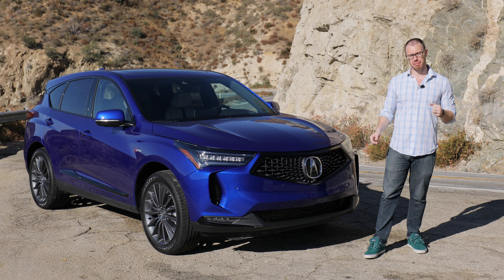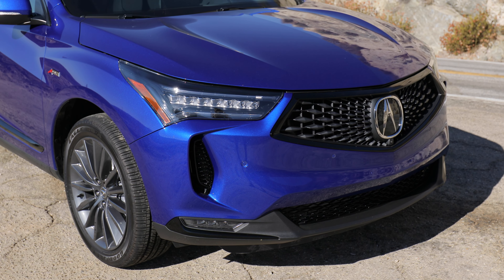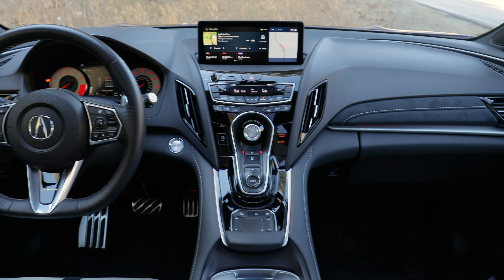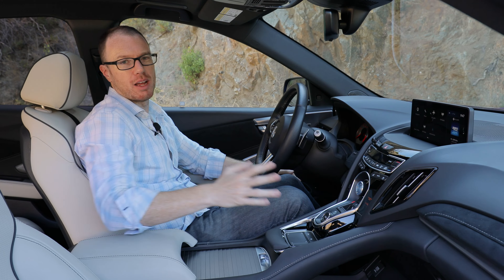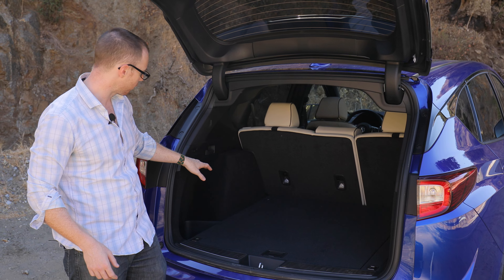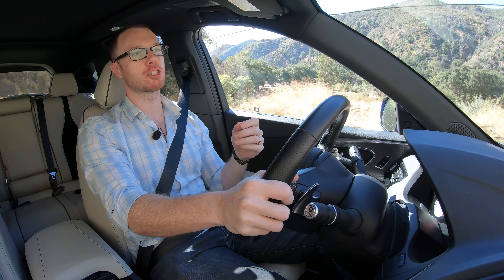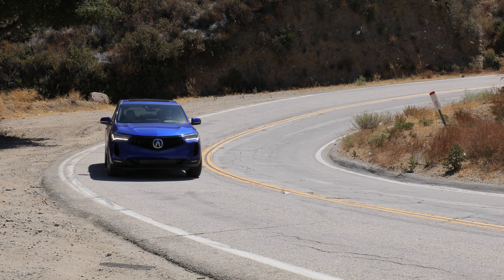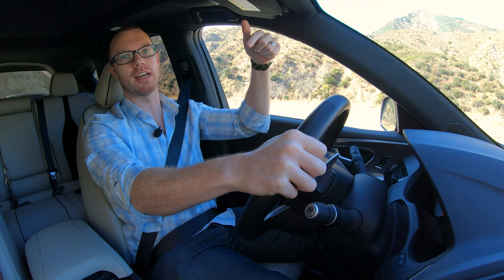2022 Acura RDX Test Drive Video Review